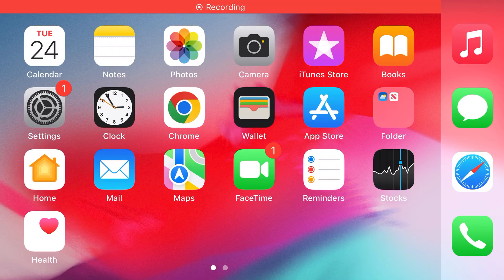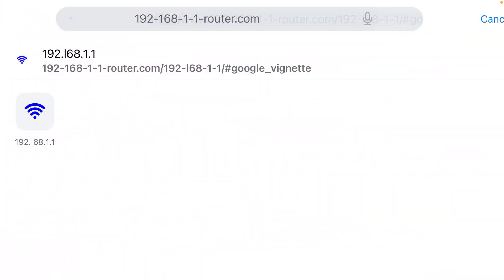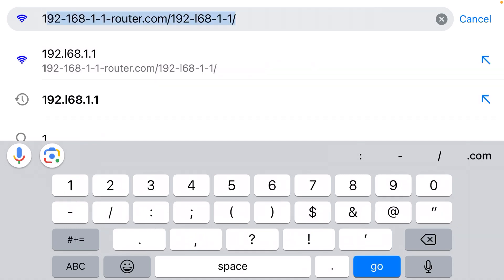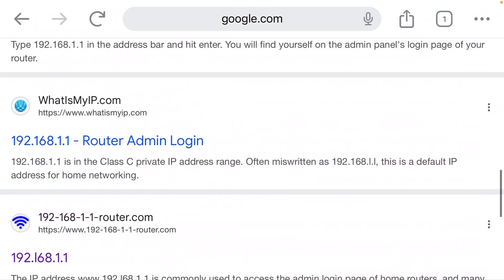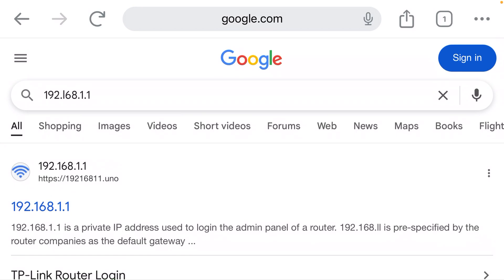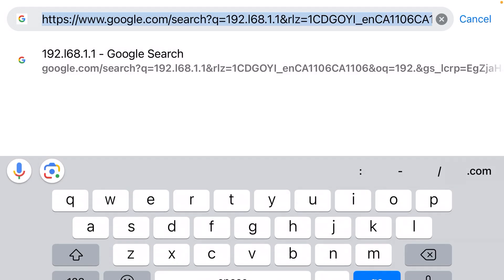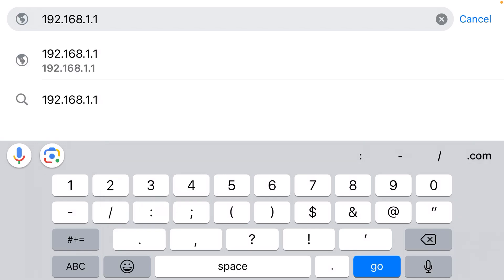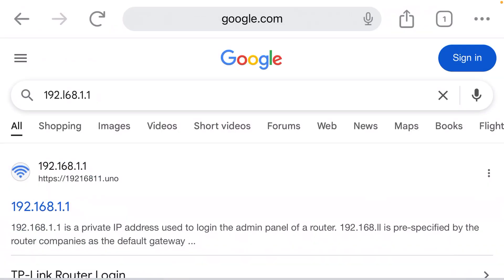192.l68.1.1 Admin Login Guide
This video teaches you how to control a Wi-Fi router's settings via IP 192.l68.1.1 (which is a typo of popular admin IP address 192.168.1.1).